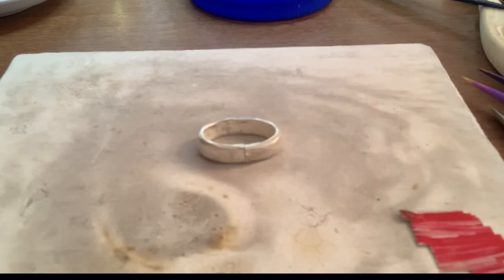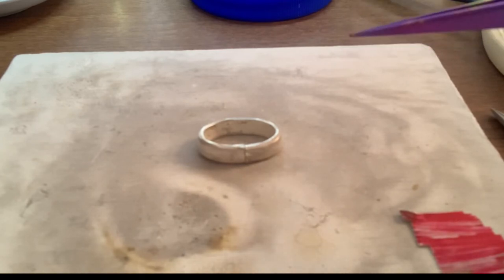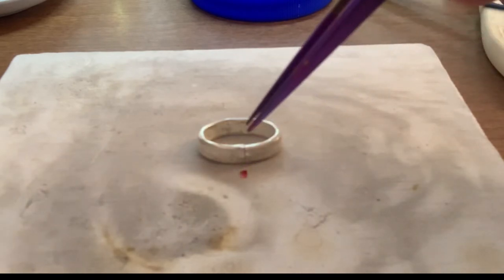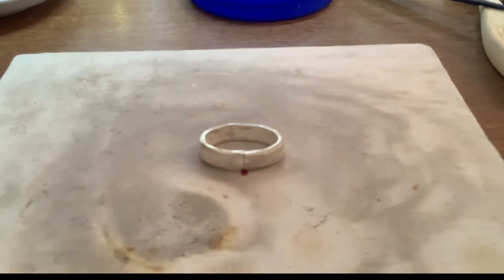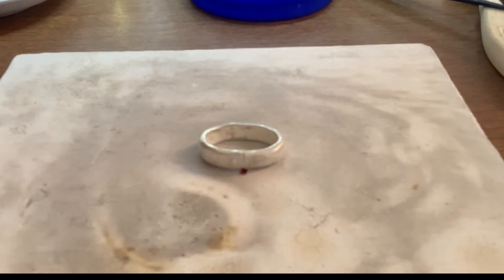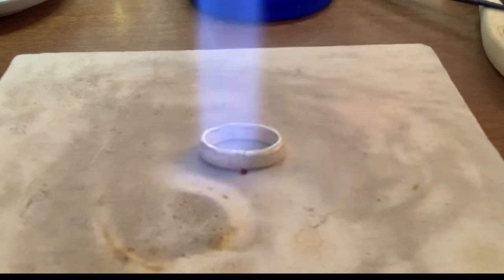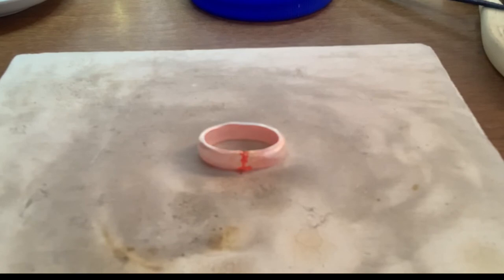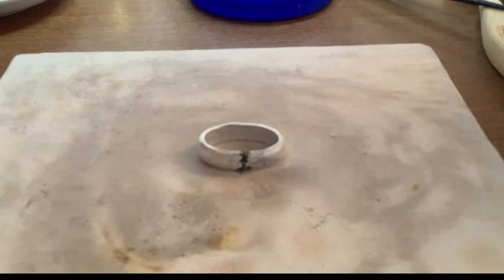How to Solder a Sterling Silver Ring Band Shank Closed (The Easiest Way!)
How to solder a sterling silver ring Band shank closed.- I've tried every method under the sun to solder ring band shanks shut, using third arms (cross locking tweezers) up in the air, every possible set up. When you are a beginner at  metalsmithing especially, choosing the easiest soldering methods will greatly increase your odds of success. The more silversmithing skills you gain, the easier it is to get any soldering method to work. I use this jewelry soldering technique when soldering gold or silver, so it works well for goldsmithing or silversmithing.
To learn all about how to solder jewelry like a Rock Star,  please read my book, Soldering Demystified available here: